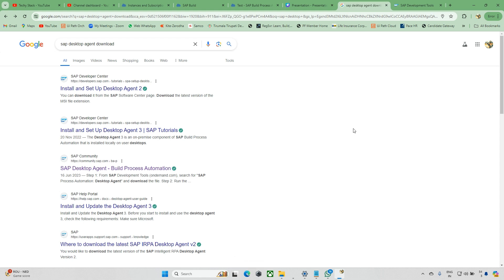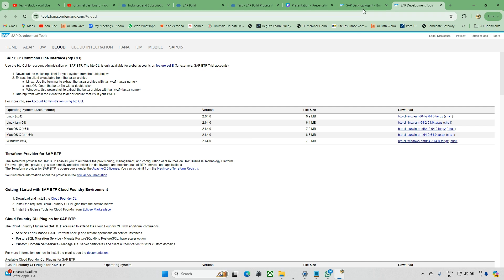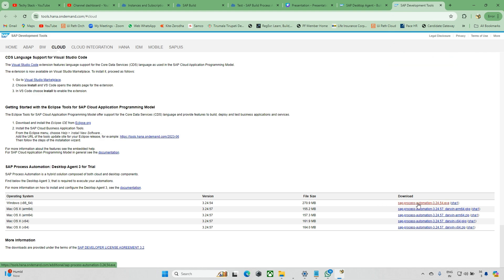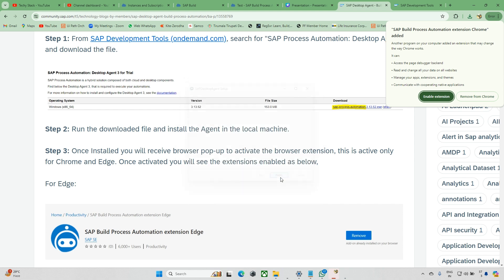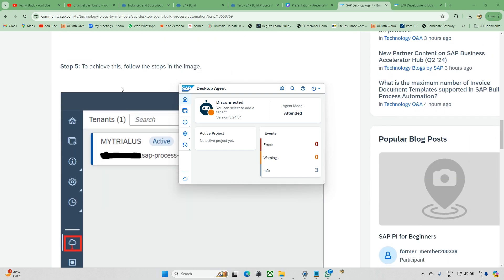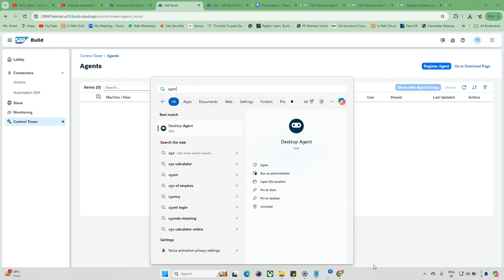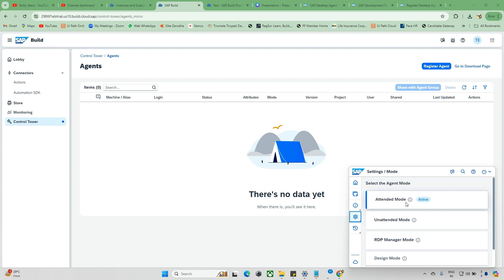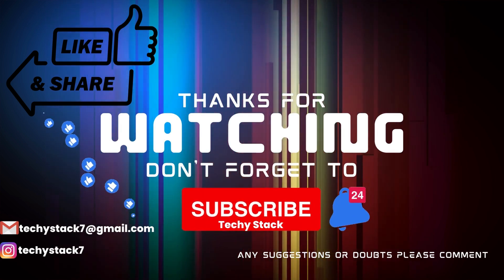How to install Desktop agent | SAP Automation | 2024